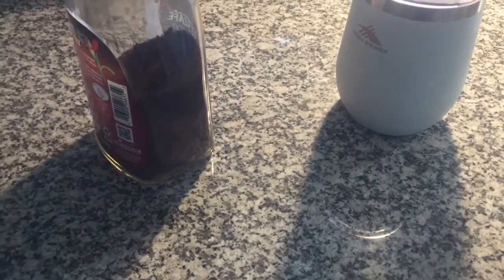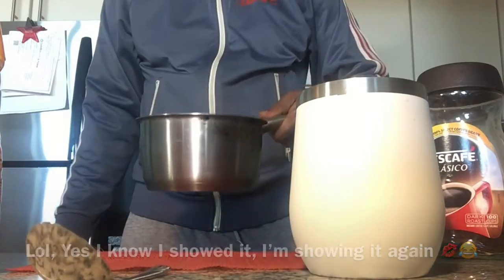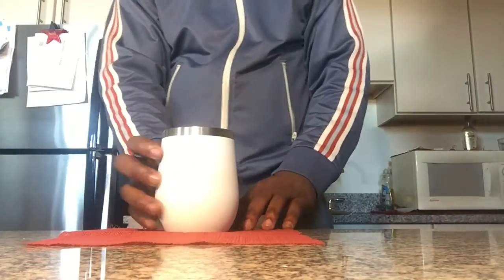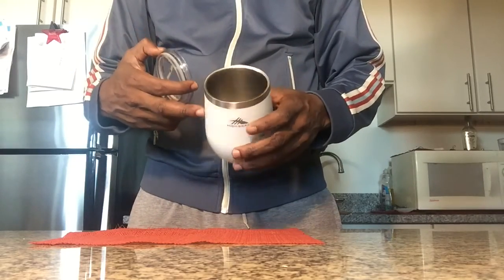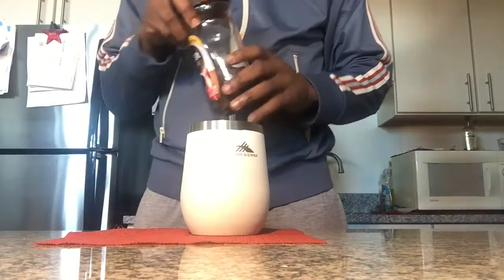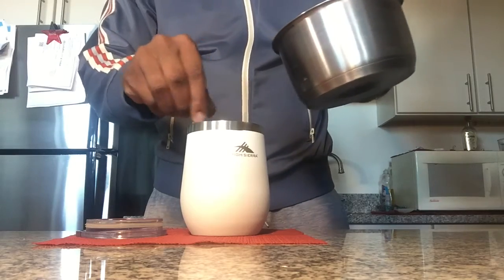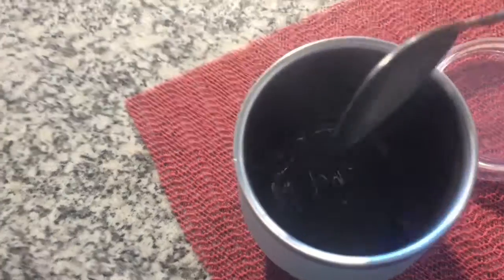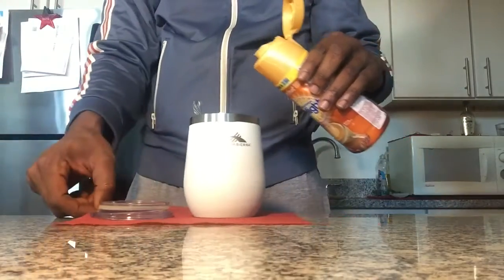How To Make Instant Coffee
Kareem Clemons making coffee